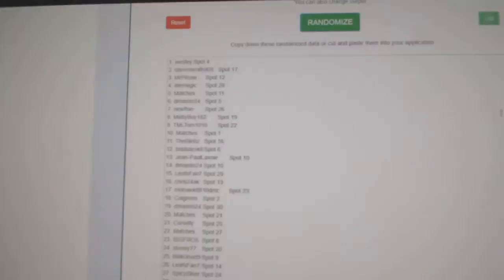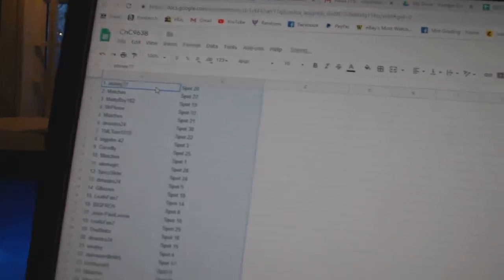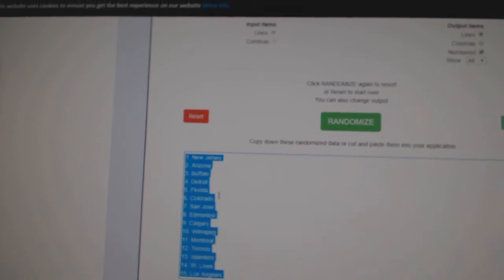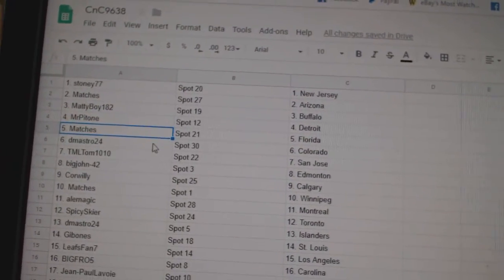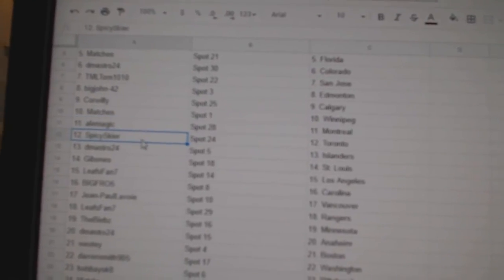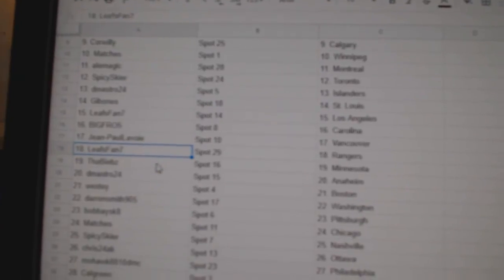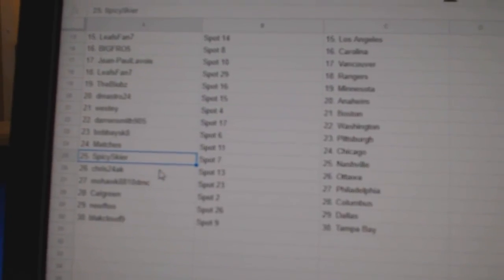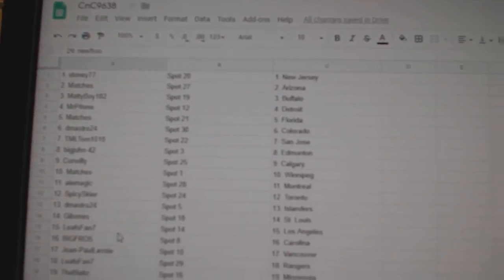Team Randoms - C&C GB #9638